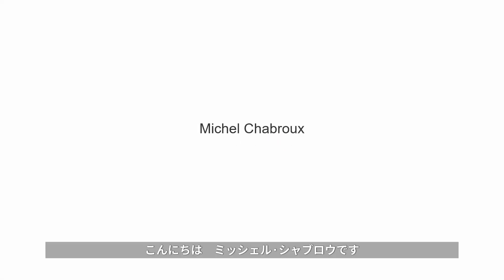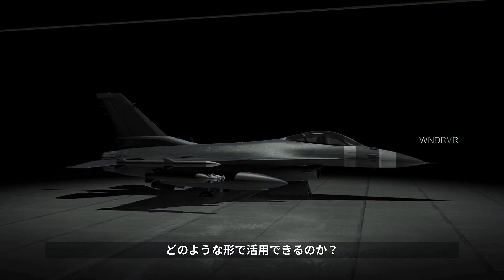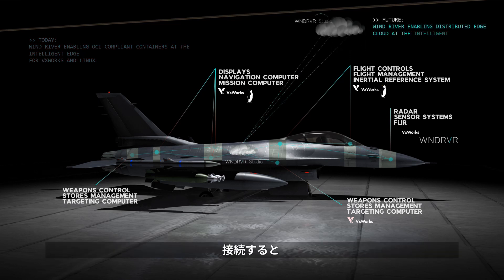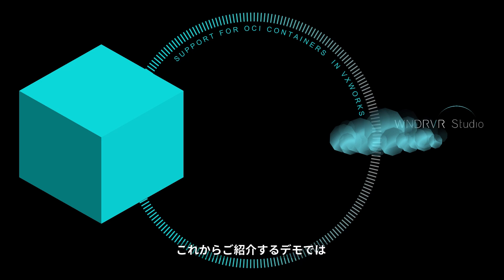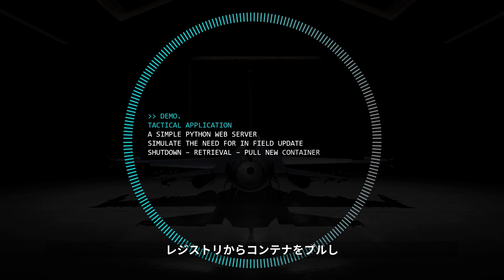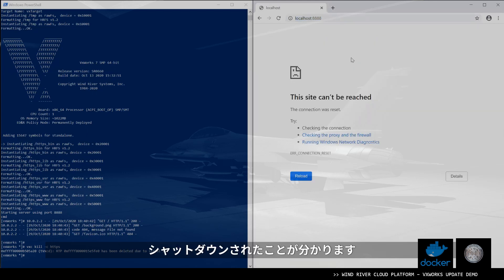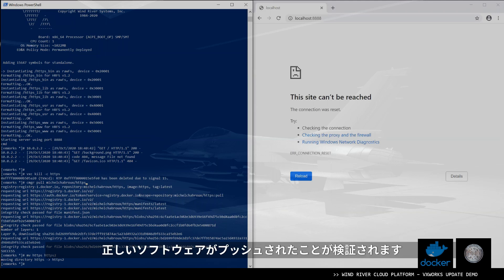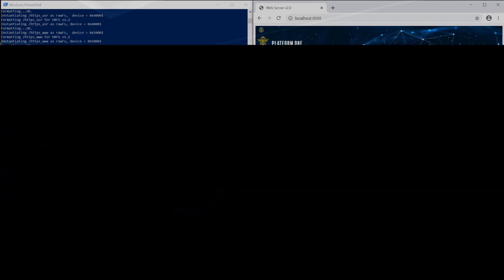Containers at the Intelligent Edge - 日本語字幕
Containers at the Intelligent Edge - Japanese Subtitled

By 2022, more than 75% of global organizations will be running containerized applications in production, driven by the adoption of cloud-native applications and infrastructure.

One of the most efficient and effective ways to accomplish persistent connectivity is through containers. We will show you how a software developer can leverage open source, extend functionality after deployment, and adapt to changing specifications.